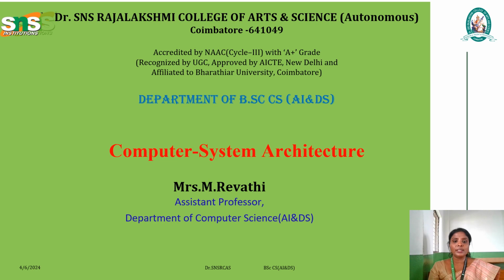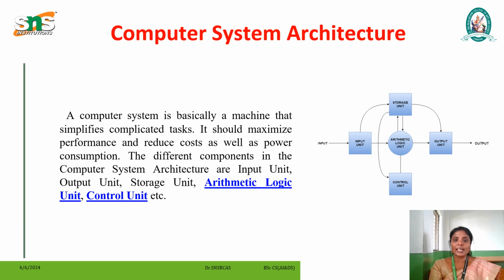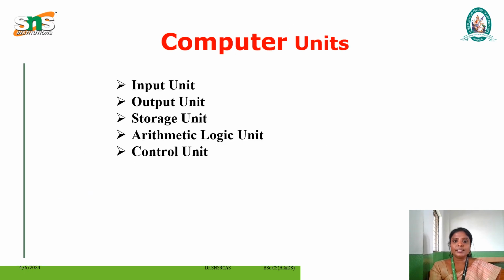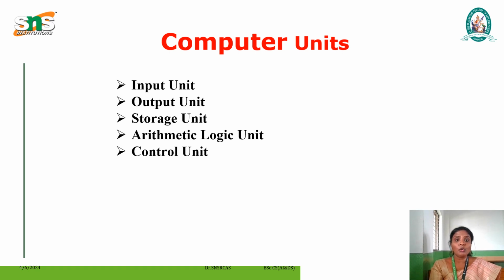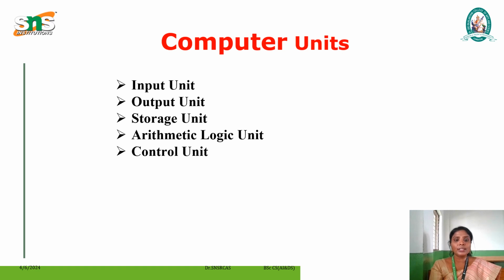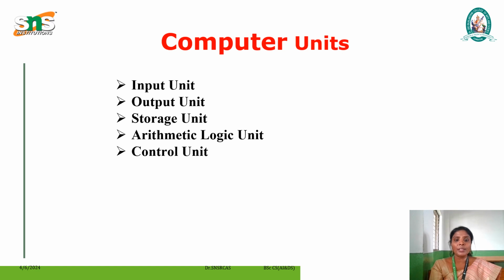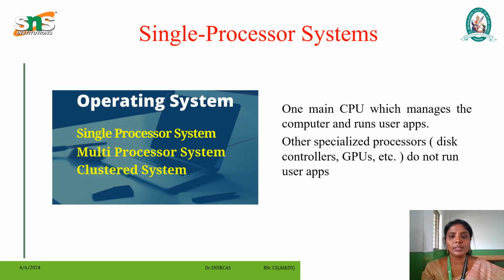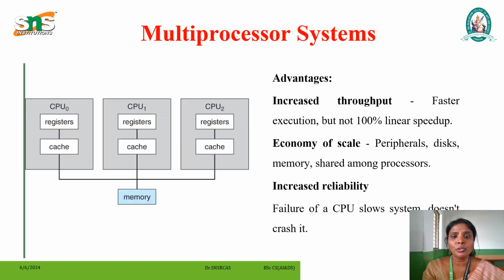Computer System Architecture